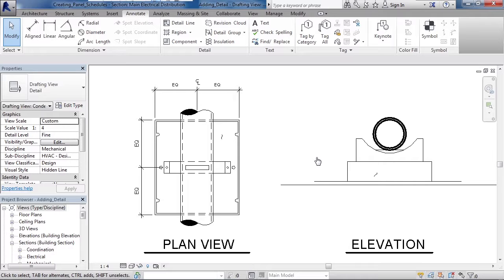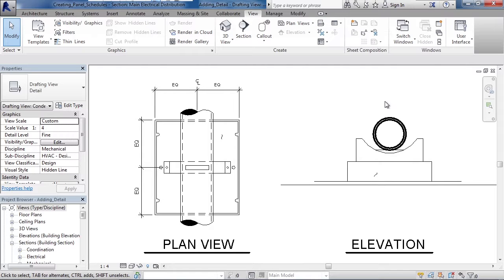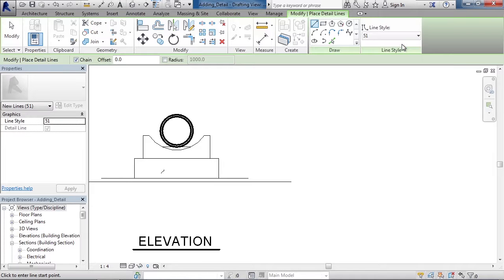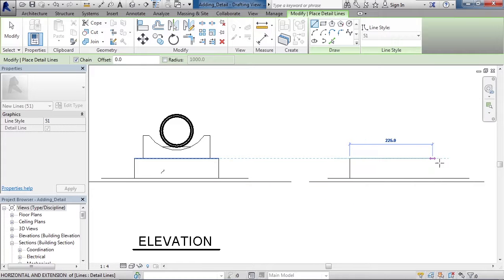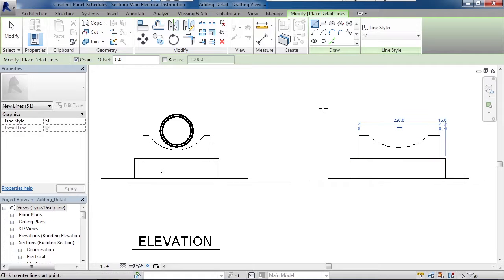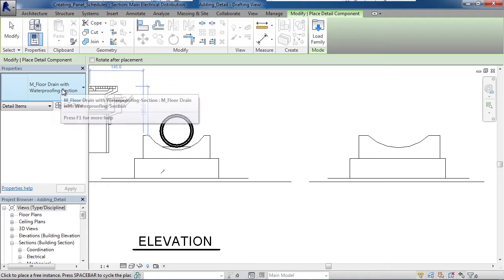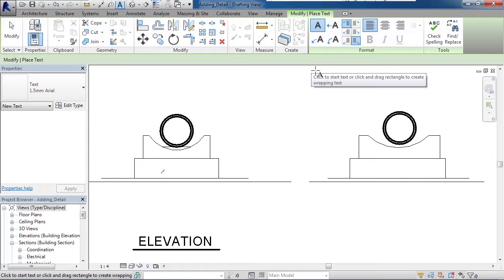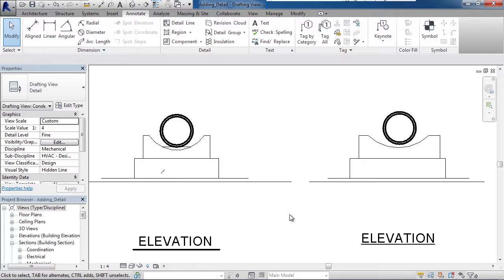Learning Autodesk Revit MEP | 120 Adding Details